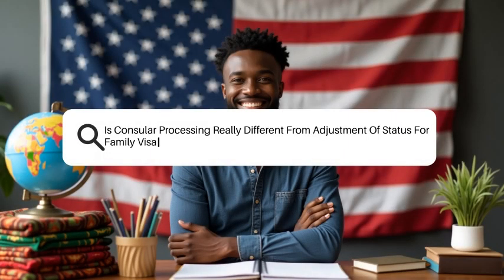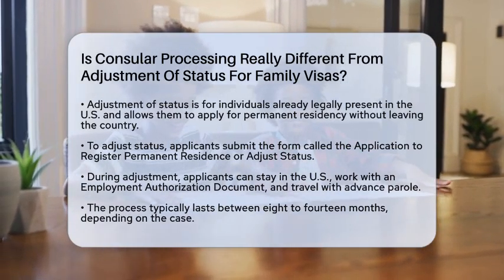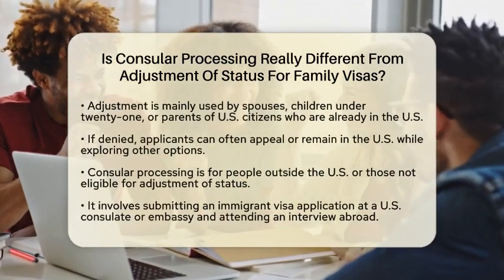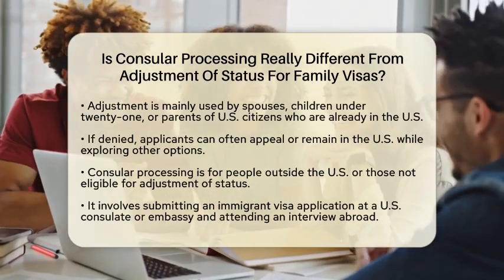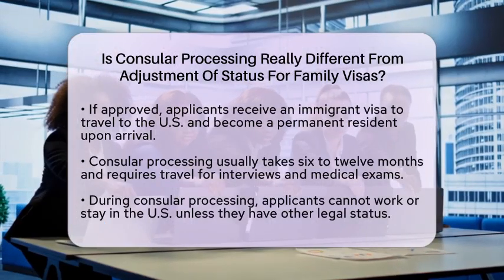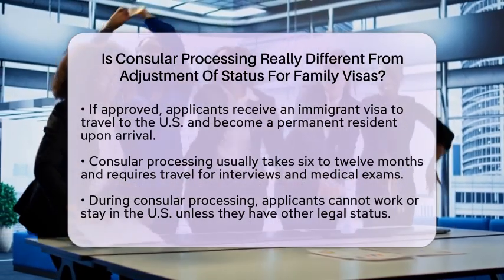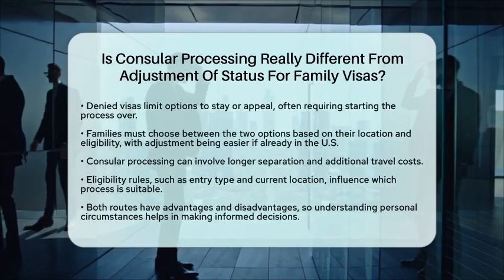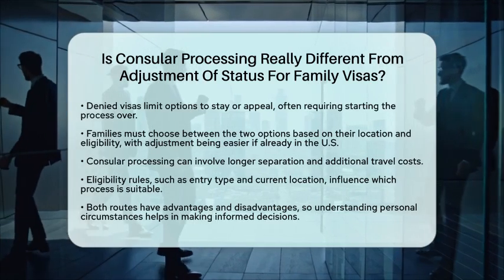Is Consular Processing Really Different From Adjustment Of Status For Family Visas?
Is Consular Processing Really Different From Adjustment Of Status For Family Visas? Are you trying to understand the different pathways for bringing family members to the United States? In this video, we explain the key differences between two common immigration processes: adjustment of status and consular processing. We’ll cover how each method works, who is eligible, and what to expect during the application process. You’ll learn about the benefits of adjusting status if you are already in the U.S., including the ability to work and travel while your application is pending. We’ll also discuss the steps involved in consular processing, which is often the only option for those outside the U.S. or ineligible to adjust status. This includes attending interviews abroad, medical exams, and travel considerations. We highlight the factors families should consider when choosing the best route, such as processing times, costs, and personal circumstances. Join us as we clarify these immigration options and share tips to navigate them smoothly.

About Us: Welcome to Black Immigration Success Expert, where we celebrate the rich contributions of African and Caribbean immigrants to the fabric of America. Our channel highlights the stories of Black immigrants, addressing immigration challenges and successes while exploring themes of cultural identity and heritage. We discuss building community in the U.S., the journeys of Black immigrant entrepreneurs, and educational and career pathways that foster intergenerational success. Join us as we navigate the U.S. immigration system and share the experiences of the Black diaspora in America.